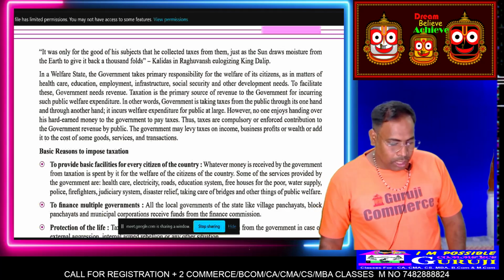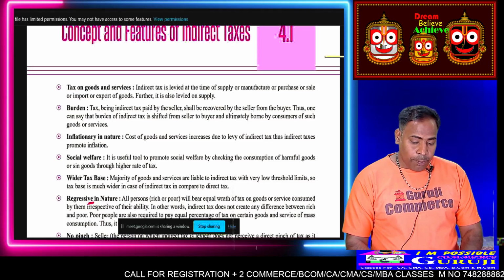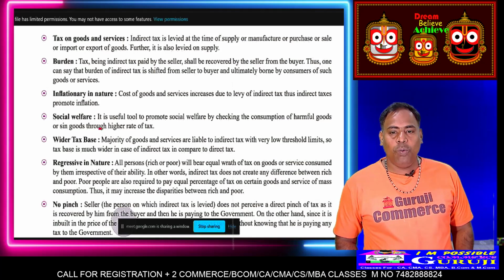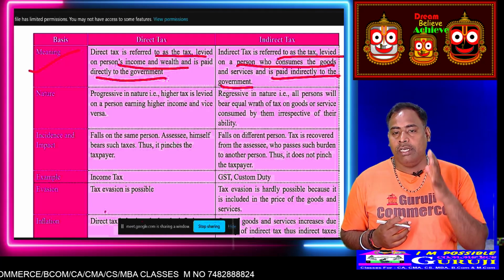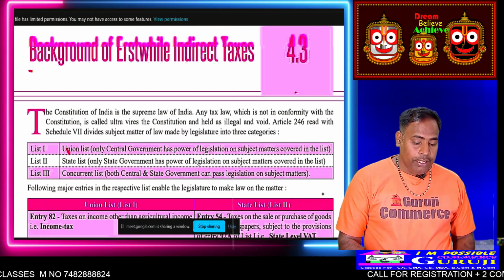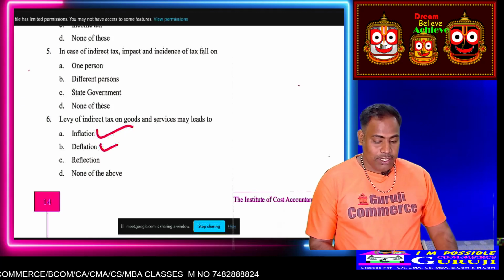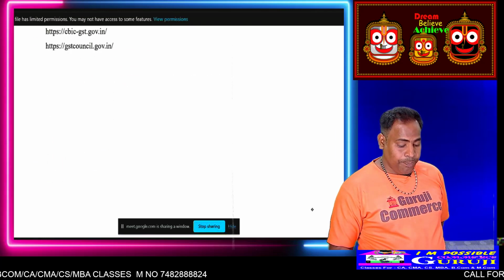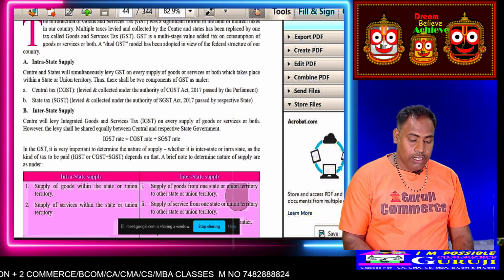GST CLASS 1 CMA STUDY MAT /CA/CA II GST LACTURE -1 BASIC CONCEPTS INDIRECT TAXES II GST II TAX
About commerceguji
Dear learner,
 This short video has wonderful for you quick learning, time save, and for examination.  You can use as whatsup status also.
Purpose of this video is You can be learn quick and recall for examination as revision only .When your see it several time it will  stores in  your subconscious mind impact ,You can recall easily ,You will be  difference in front of others.

              Commerce guruji  origination is an e-Learning Platform, that provides Video Lectures for CA, CS, CMA ,+2 COMMERCE, B.COM, M COM, IGNOU , MBA students ,Stock Market Classes from India's Best The faculty are from  India's Best Professors ,experience in teaching   in best collages , university and industries having qualified  PHD, CA, CMA,CS, LLB  with rank holder and topper in different institution  ,learning is now very- very  easy  at the comfort of your home.
 OUR Motto – DO WHAT YOU LOVE, I   AM   POSSIBLE
 MISSION - To provide educate on financial literacy across nation.
VISSION- Our aim is to become National leading online education organization with value education

Accounting ratio | Q29 to Q36 | Part 8 | Dk goel solutions | Class 12 | Accounts | Commerce guruji |
DK GOEL- ACCOUNTING SOLUTION CLASS 12
Good clasS#Best class#Bast class for coching
Exam studyB.com#M.com#Carrer#IGNOU#10thClass#Best Teaching commerce#Guruji_commence#Guruji
GURUJICOMMERCE Commerceguruji_bibek sir/ganesh sir